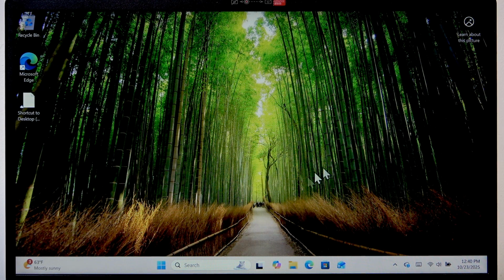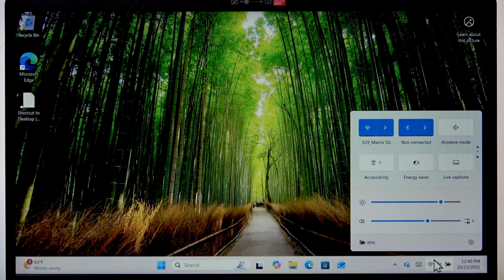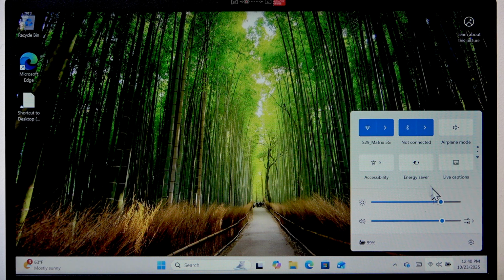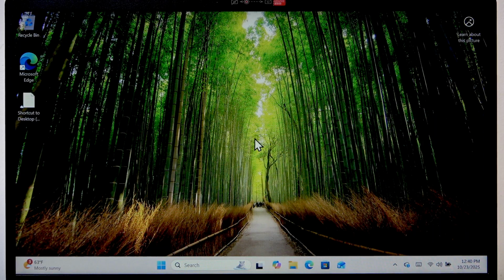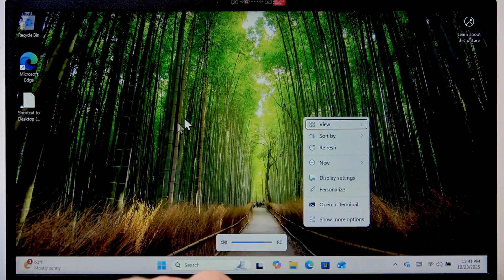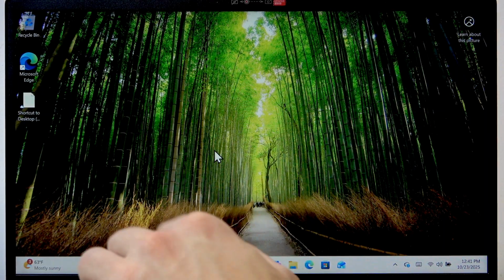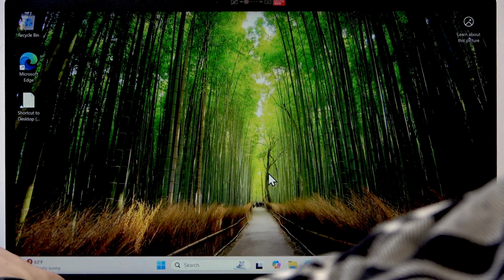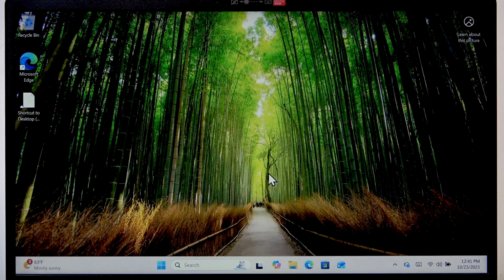LENOVO V15 – How to Adjust Sound Volume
If you want to change the sound volume on your LENOVO V15 laptop, this video will show you the easiest ways to do it. Learn how to adjust the system volume using the control panel, move the volume slider, switch between audio output devices like headphones or speakers, and use the function keys (F1, F2, F3) to quickly control your sound. We also explain how to fix issues if your function keys are not working for volume control by checking and disabling the FN lock. Whether you need to increase, decrease, mute, or unmute your audio, this guide covers all the steps for managing sound on your LENOVO V15.

How to adjust sound volume on LENOVO V15?
How to use function keys to change volume on LENOVO V15?
Where is the volume control panel on LENOVO V15?

0:00 Introduction
0:05 Open control panel for volume
0:17 Adjust system volume with slider
0:27 Change audio output device
0:35 Mute or unmute microphone
0:41 Use function keys for volume
0:57 Fix function key issues (FN lock)
1:22 Use F1, F2, F3 for sound control
1:31 Summary